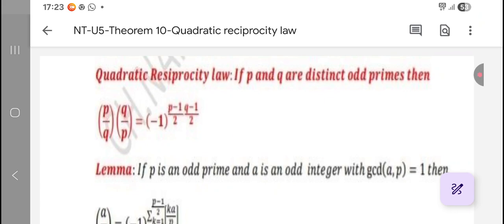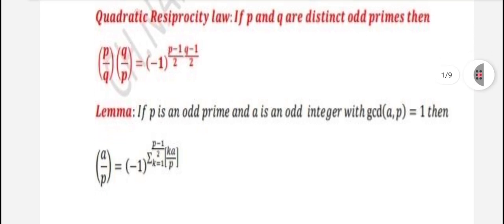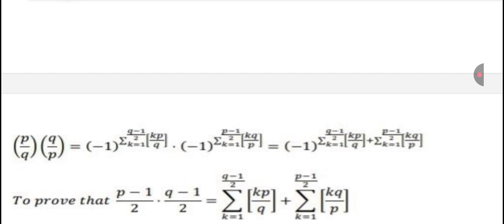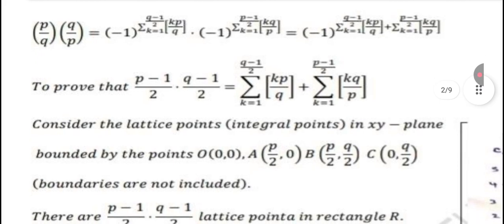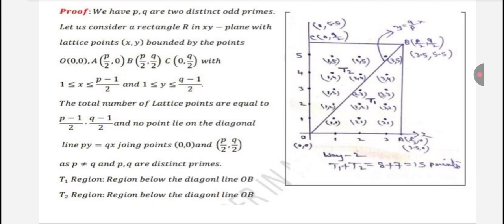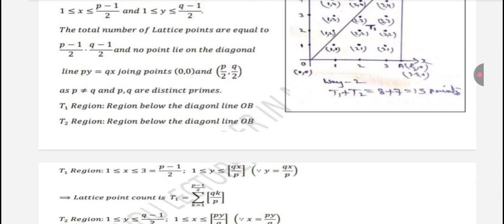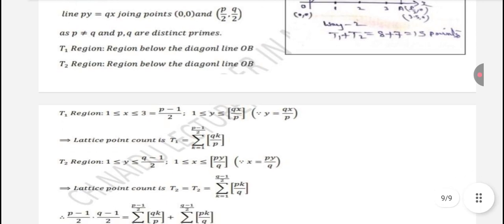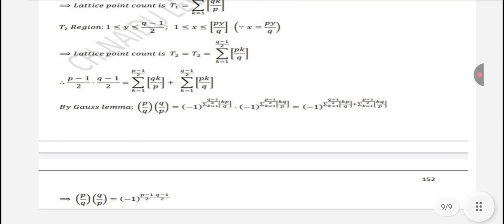10 October 2025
Number theory-U5- Theorem 10 Quadratic Resiprocity law